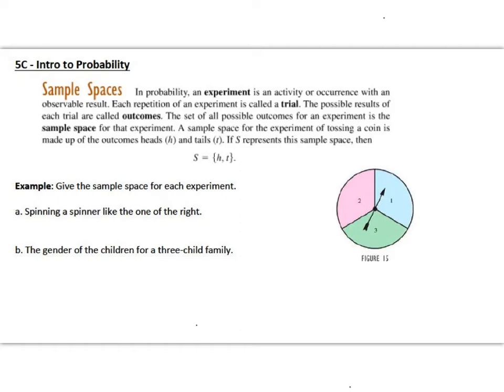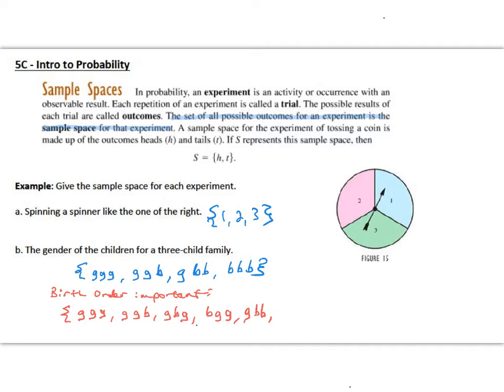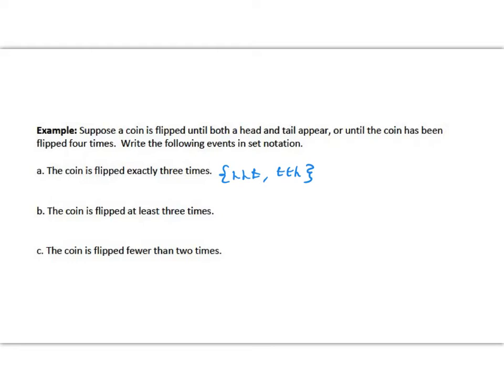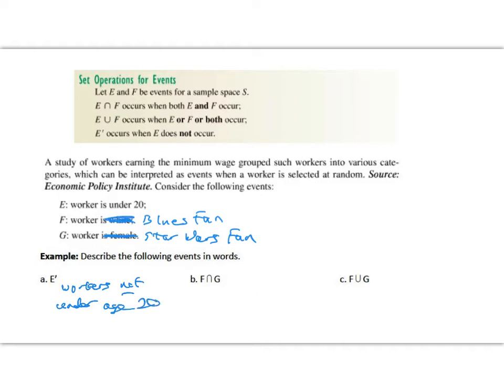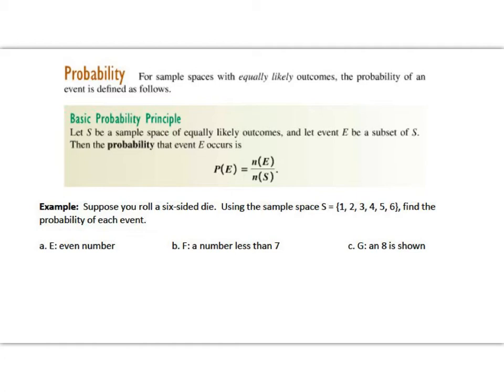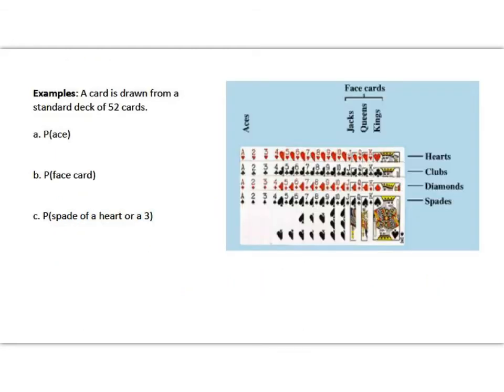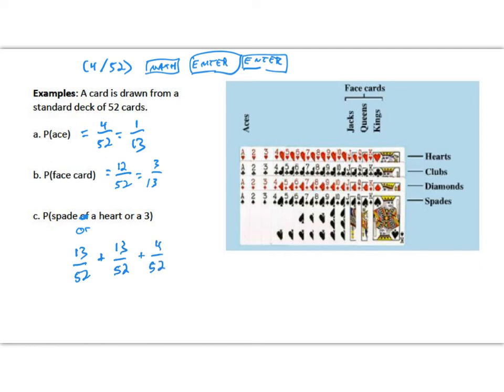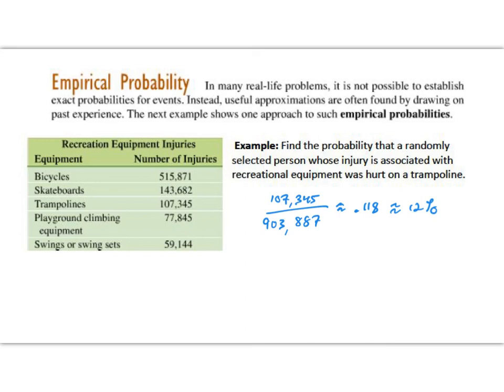Probability Basics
An intro into basic probability concepts.